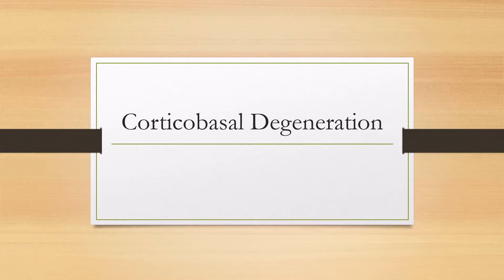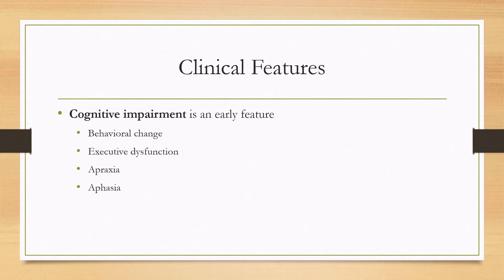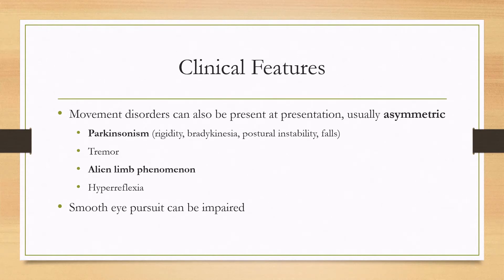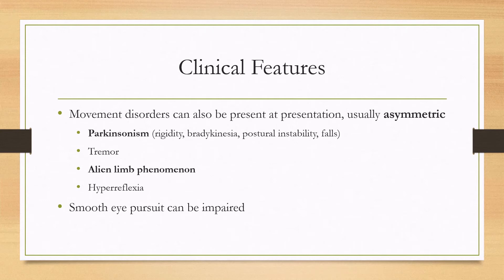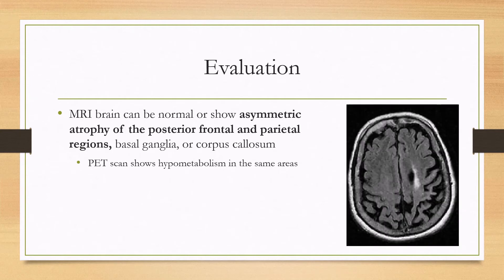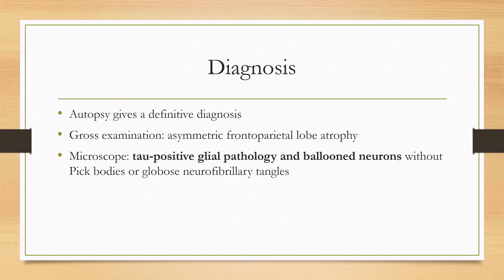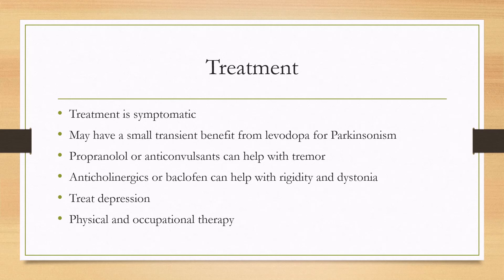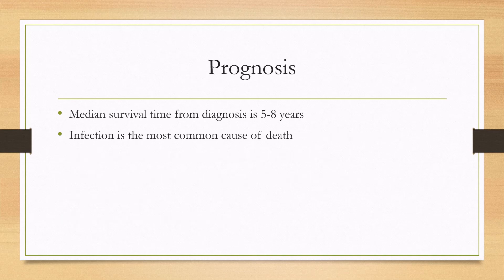Corticobasal Degeneration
0:00 - Background Info
0:33 - Clinical Features
1:42 - Evaluation
2:13 - Diagnosis
2:42 - Treatment
3:20 - Prognosis